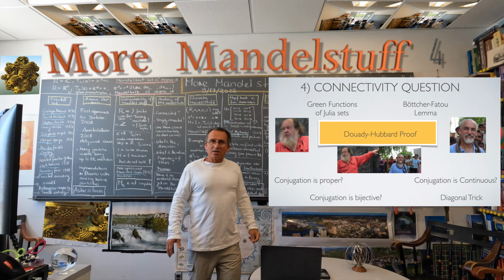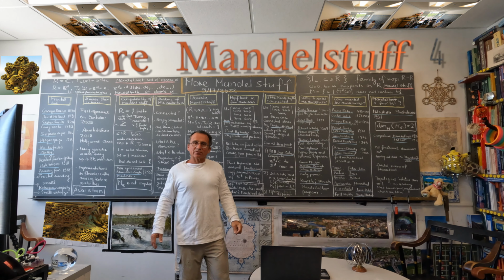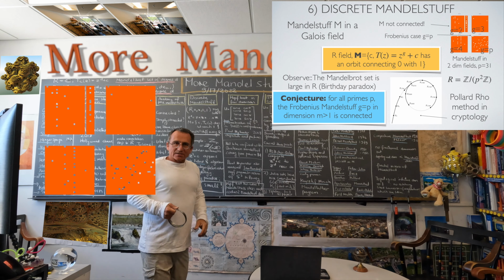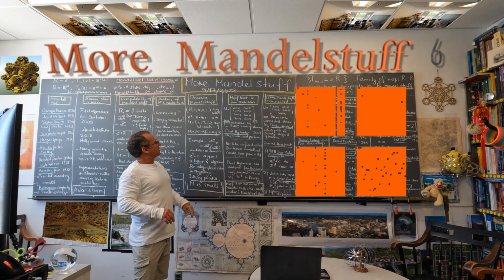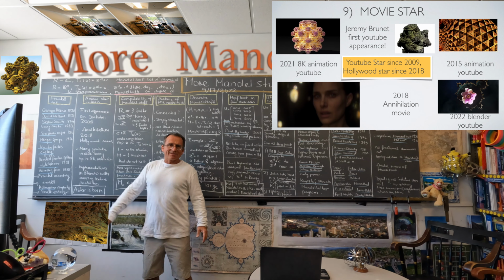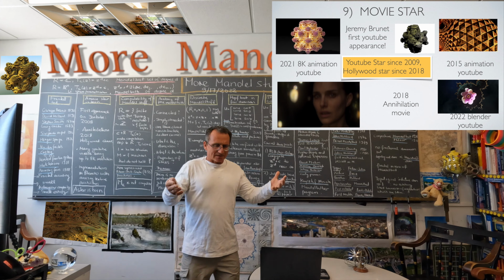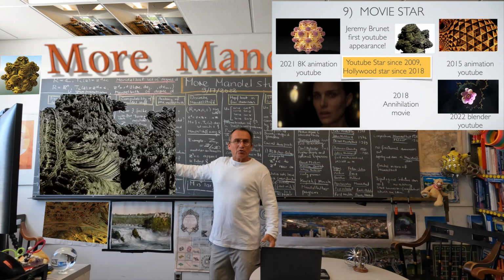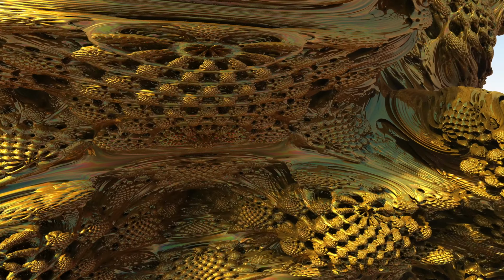More Mandelstuff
10 small tidbits about  Mandelstuff:

1)  Mandelbrot set a fractal? Shishikura's theorem. What is a fractal?
2) About the history of the Mandelbrot set. Who was the first to define it?
3) Some history of the Mandelbulb. Also here, the situation is more complicated.
4) The connectedness problem of the Mandelbulb. Does the Douady-Hubbard proof go through?
5) The Hopfbrot: a Mandelbulb in 4D which has mandelbulbs and mandelbrot as slices.
6) Discrete Mandelstuff: what happens for example in Galois fields? Do we have connectivity?
7) Anatomie of the Mandelbulb. What could work mathematically?
8) Computability questions: the Mandelbrot set appears in BSS or Kolmogorov complexity.
9) A movie star is born. Both on Youtube as well as in Hollywood
10) Fractal art. The Mandelbulber program has been an inspiration for artists.